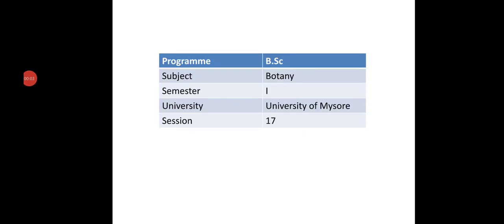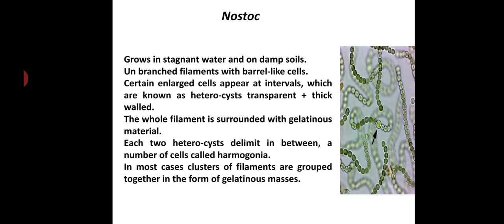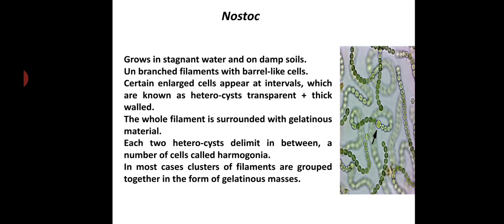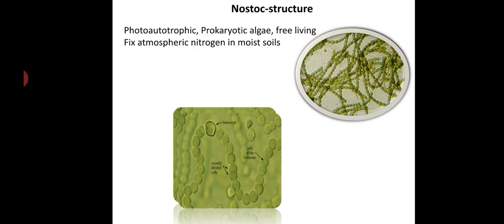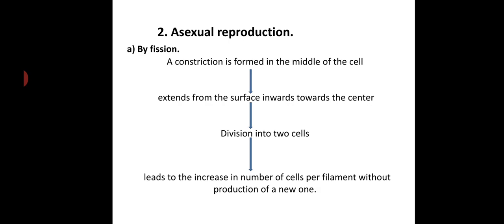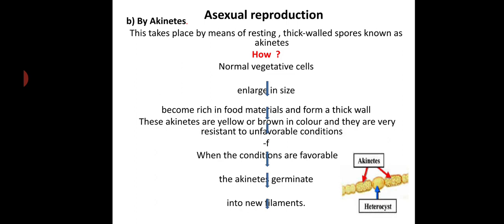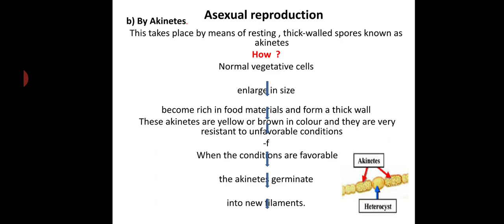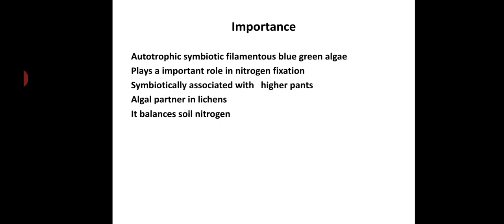NOSTOC TYPE STUDY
I B.Sc I sem session 15

Nostoc habitat vegetative cell, filaments, pigments fragmentation and  importance

Dr. S. P PURUSHOTHAM